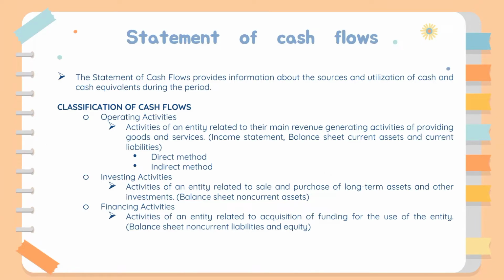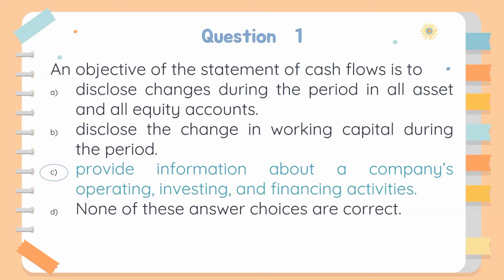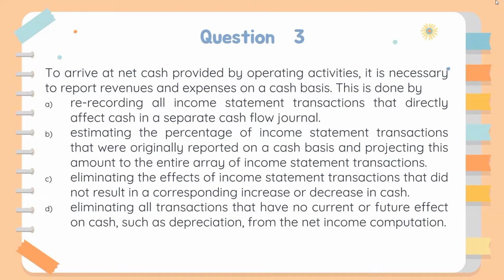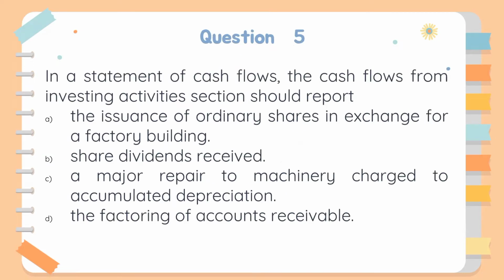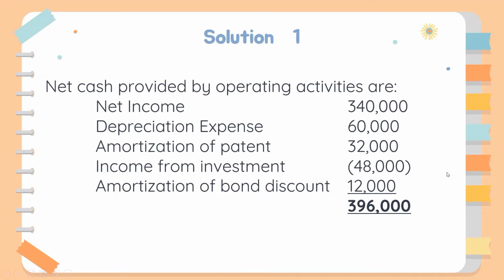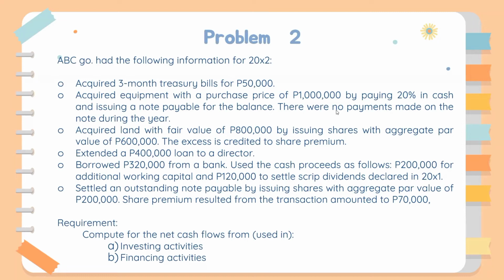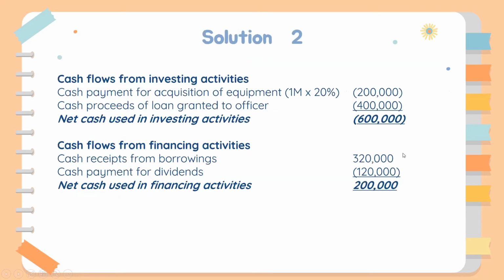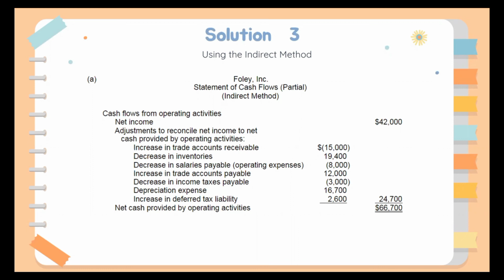ACP Group 17_11.09.21_Statement of Cash Flows Part 2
GARCIA, KASSANDRA CHANELLE L.
BAUTISTA, SHANEL D.
CAYABYAB, RONALDO T.
MINOY, ALESSA G.
URBANO, JANNELLE GRACE L.